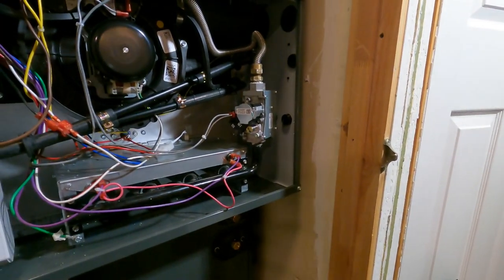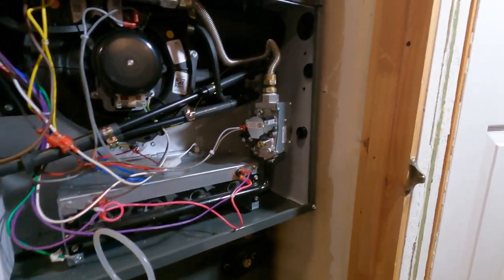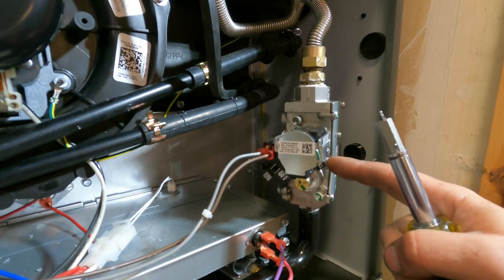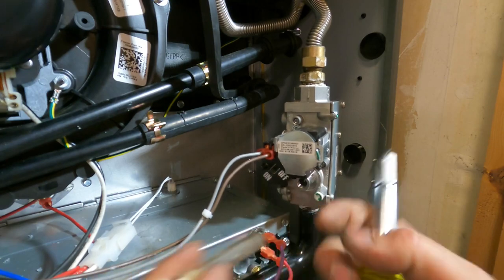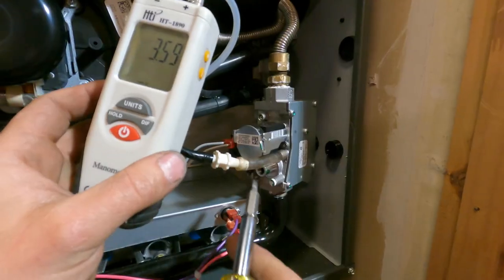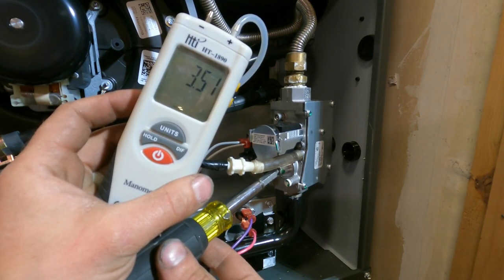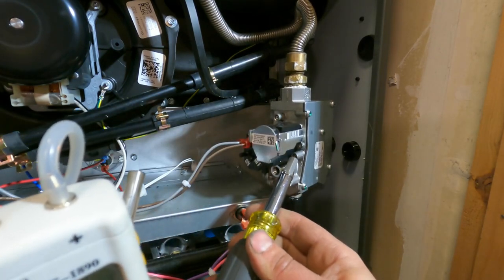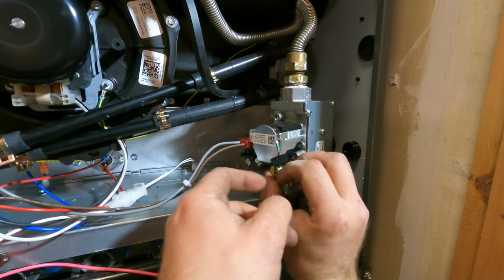How To Check And Adjust Gas Pressure On A Furnace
IF YOU ARE IN NEED OF ONE ON ONE GUIDANCE WITH YOUR HVAC SYSTEM, whether it is diagnosing a bad part, replacing your system, or help with sizing, check out our membership program